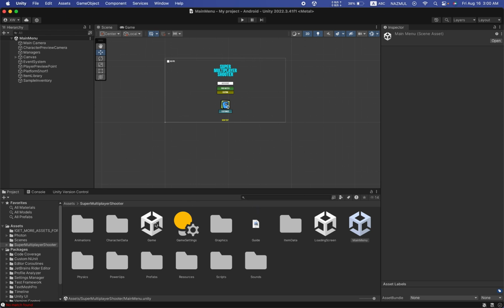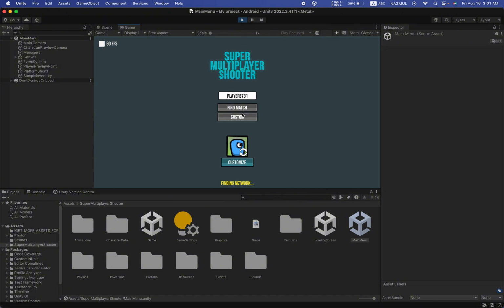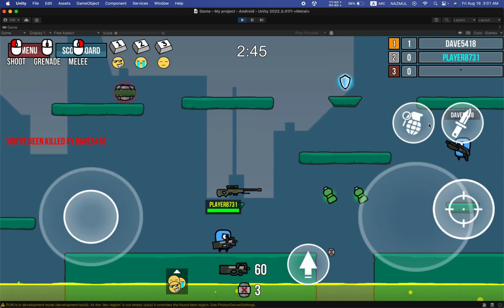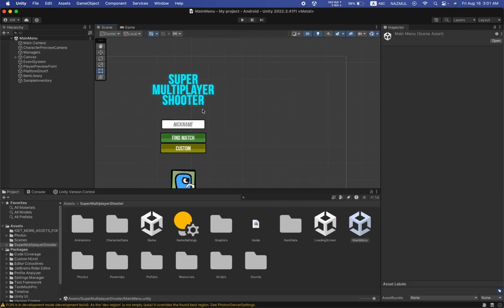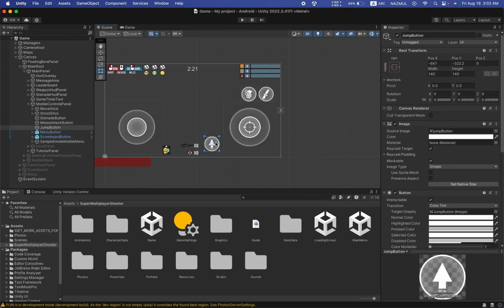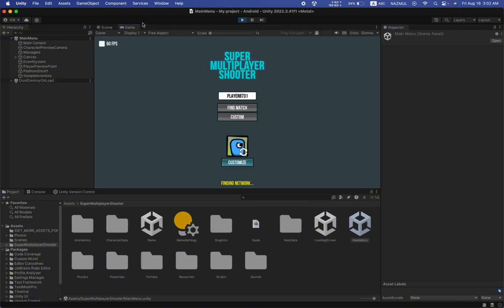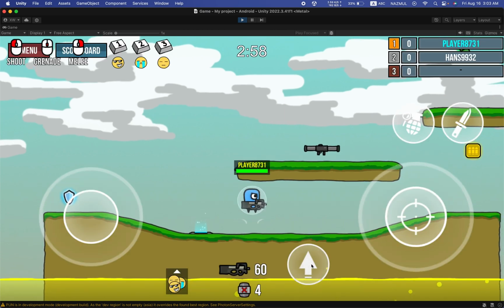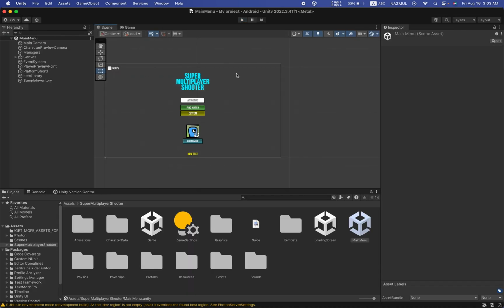Jump button bug fix in mini militia unity engine free project.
This Multiplayer shooter game is look like mini militia game. Where you can use all control like mini militia game. This game also offers to play with friends using photon pun multiplayer system. You can shoot , through grenade and use knife in this game.

this game is a free version of Multiplayer shooter template. you can download this project from our website.

All the projects here totally free. You can get the projects in our website. If we get any bug we will fix it in the next videos.